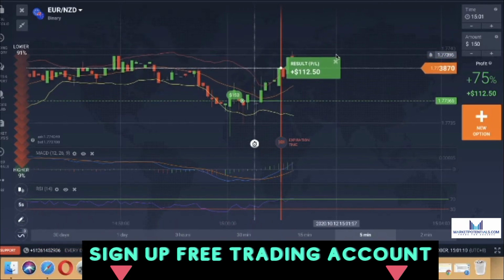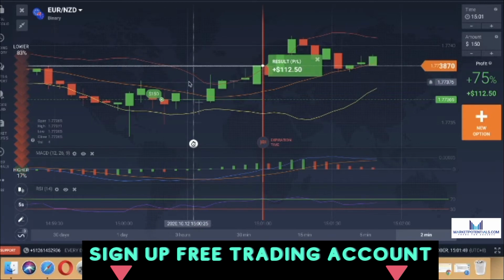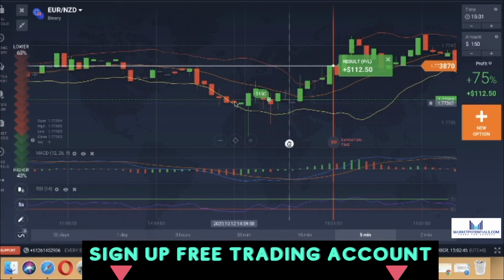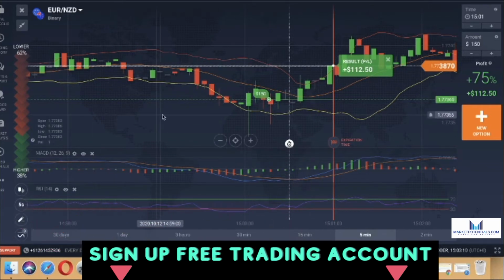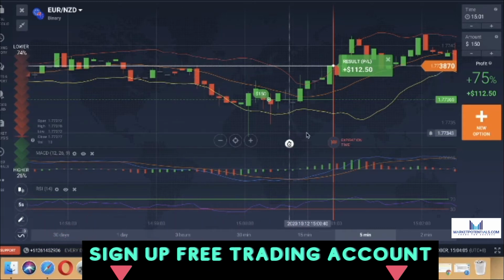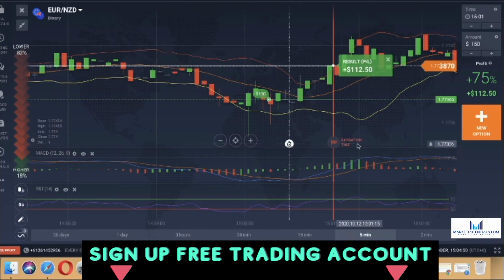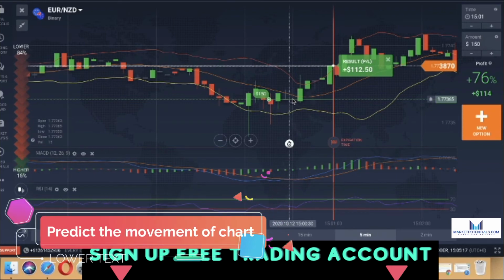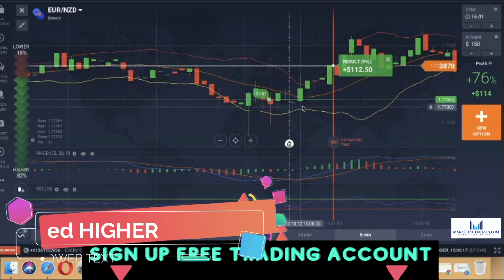Binary Option Trading | Day 1 | USD 100 Profit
Want to learn about Binary Option Trading Strategies that actually work and provide REAL RESULTS? Then check out this video till the end...

This is a no BS approach to how you can make a living by trading online using effective and proven binary option trading strategy that actually works and delivers results in no time at all!

The proof is in the USD 100 in profit that I made in this video in just a matter of minutes.

Check out how I made a over 80% Return on Investment (ROI) on my Binary Options trade. I share the strategy, technical indicators as well as an actual LIVE Recording of my trades.

More importantly watch till the end to see how exactly you too could do the same!

Forex Trading
Day Trading
Day Trade